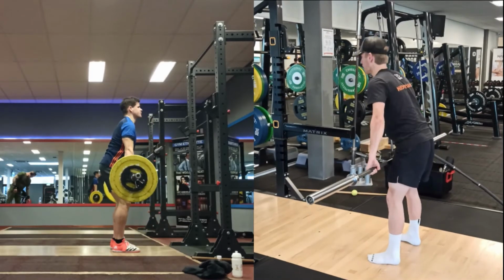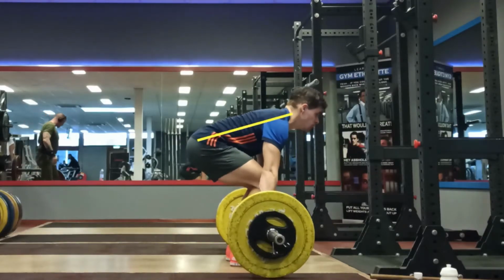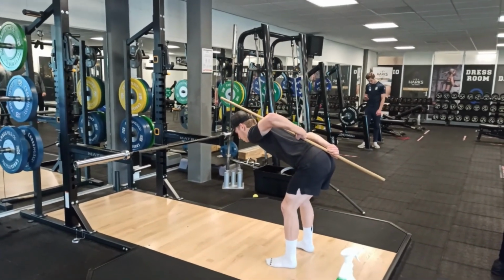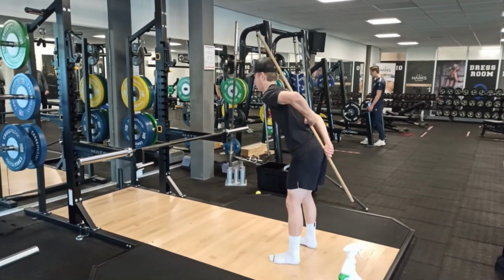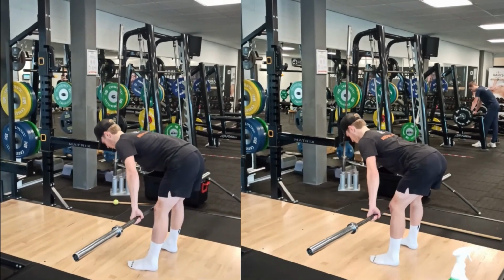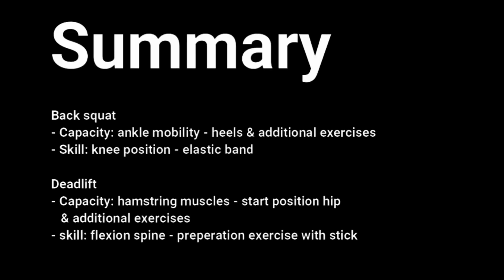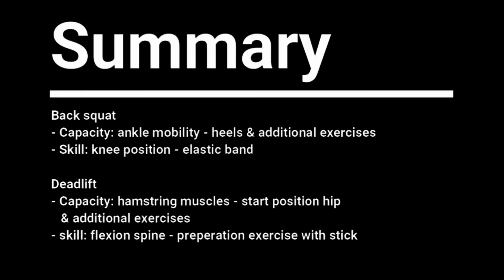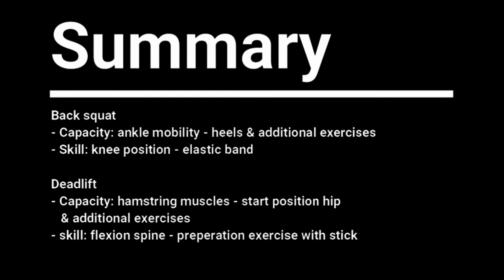Vlog 1 - skill vs capacity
A vlog about some skill and capacity related problems that occur during the squat and deadlift movement.